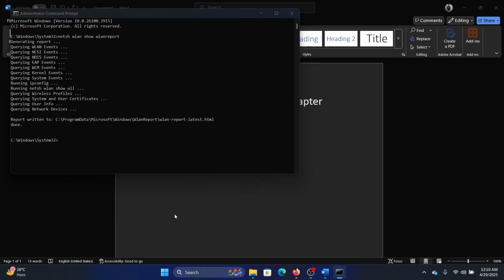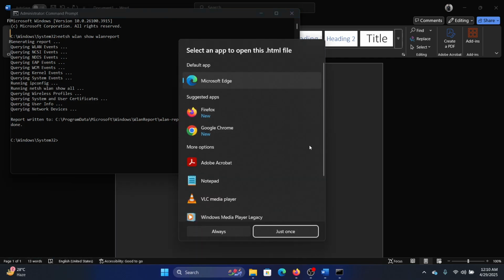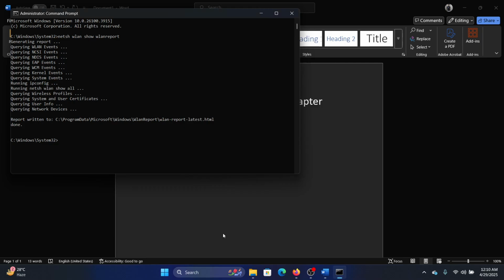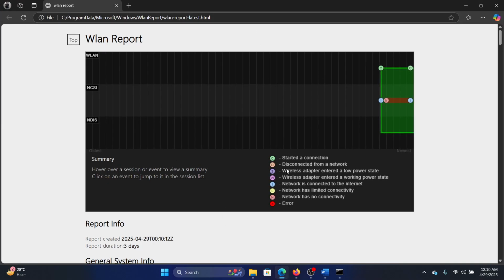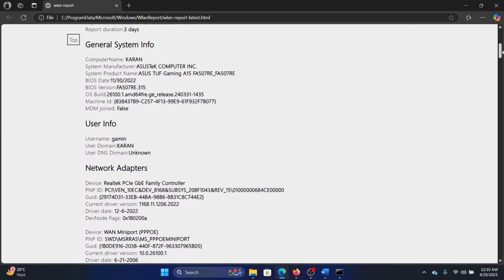How to Create WI FI Network Adapter Report on Windows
Video Title: How to Create WI FI Network Adapter Report on Windows

If you wish to How to Create WI FI Network Adapter Report on Windows, then please watch this video.